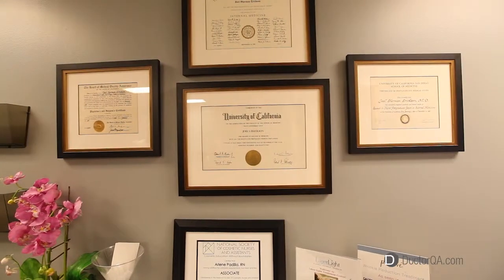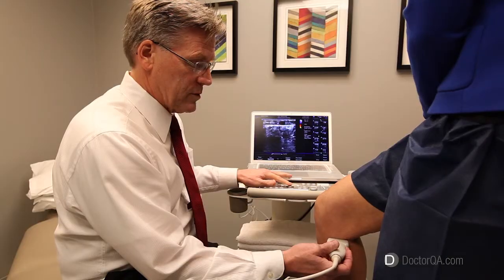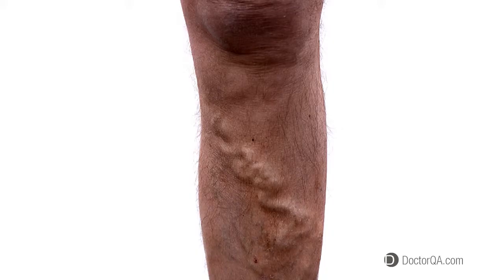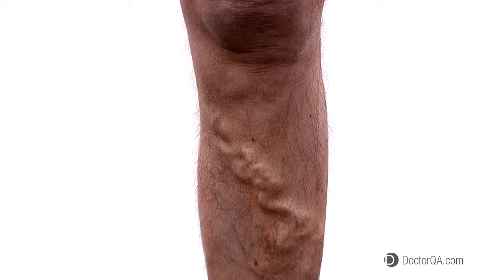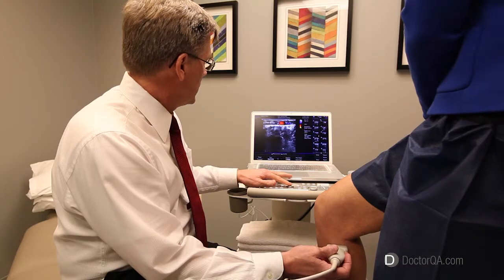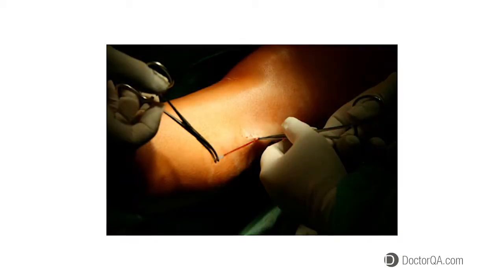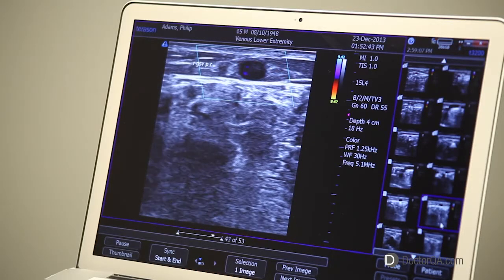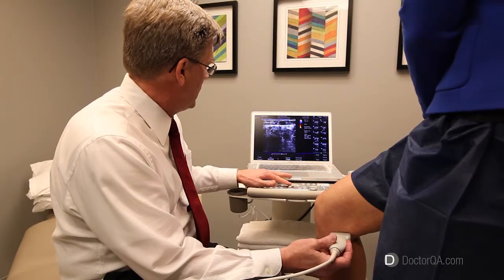How does venous ultrasound assist in the diagnosis of varicose veins? - Dr. Joel Erickson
In this educational video, Dr. Joel Erickson explains how venous ultrasound assists in the diagnosis of varicose veins.